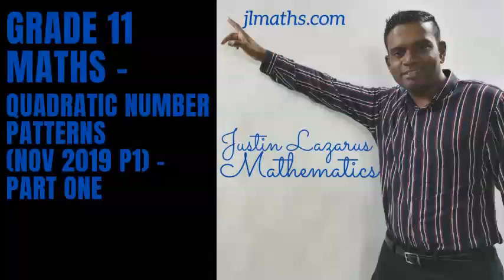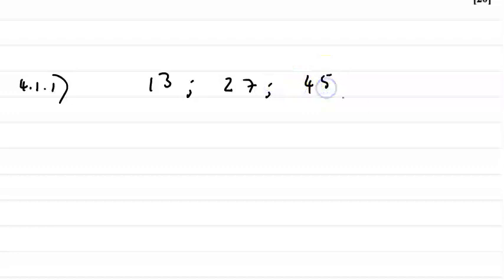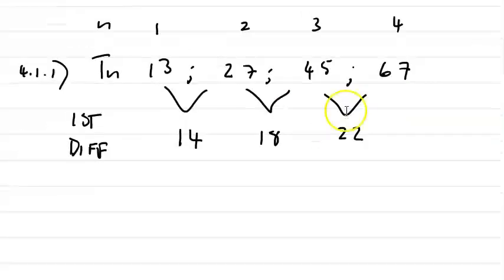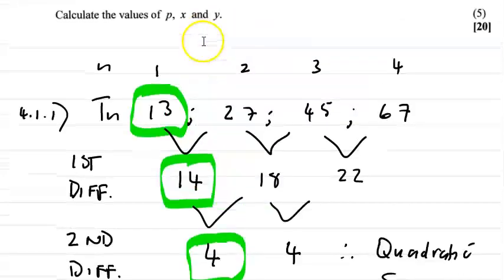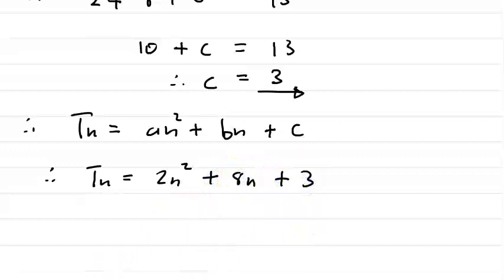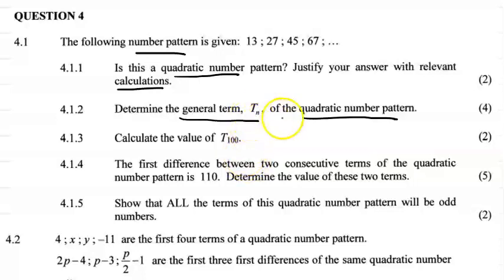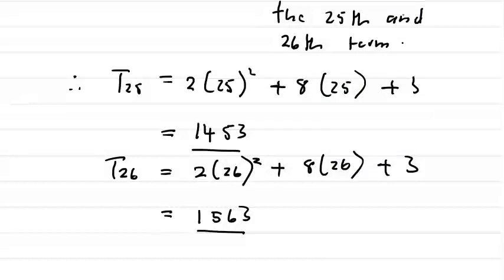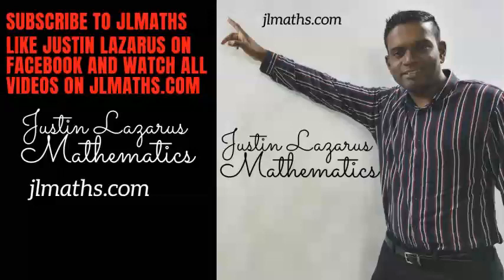GRADE 11 MATHS QUADRATIC NUMBER PATTERNS - PAST EXAM QUESTION(NOV 2019 P1) PART ONE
LEARN HOW TO SOLVE A PAST EXAM QUESTION ON QUADRATIC NUMBER PATTERNS IN THIS EASY TO FOLLOW VIDEO. WATCH ALL VIDEOS IN ORDER OF THE WORK SCHEDULE